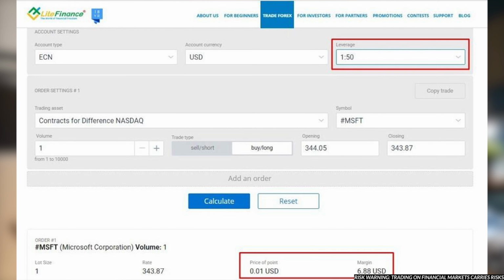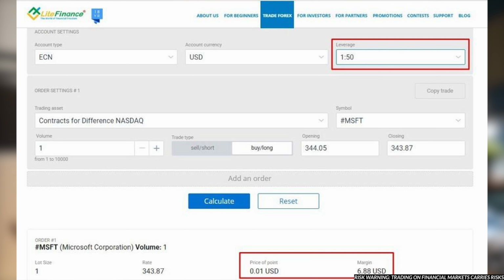Trading with $100: Next-Level Strategies, Advanced Analysis, and Long-Term Growth | Part 2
Welcome back to our trading channel for the highly anticipated Part 2 of our "Trading with $100" series! Following the overwhelming response to our first video, we're delving even deeper into the world of trading with a limited budget. Discover advanced strategies, explore intricate analysis techniques, and learn how to cultivate long-term growth with just $100.

In this installment, we're taking our trading journey to the next level by uncovering hidden gems within the market. From leveraging advanced technical indicators to mastering the art of fundamental analysis on a budget, we're showing you how to amplify your trading potential. Join us as we unravel the secrets of maximizing gains while effectively managing risks in your trading pursuits. Whether you're a dedicated trader or a keen learner, this video is designed to empower your trading prowess.